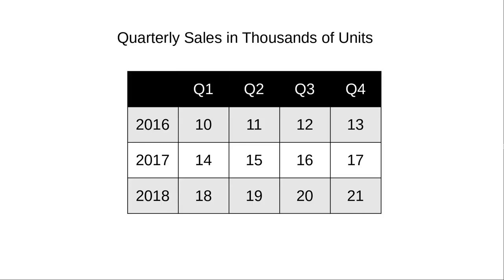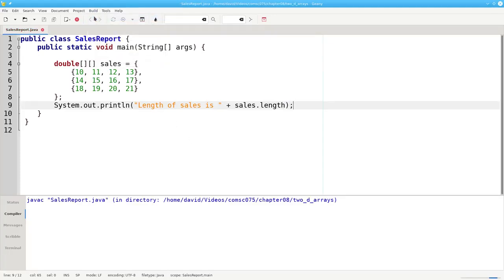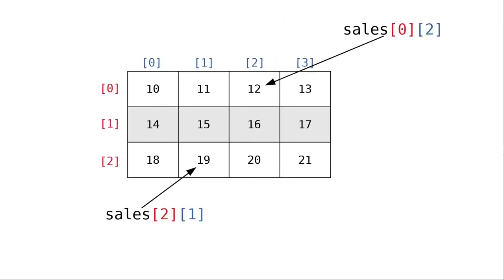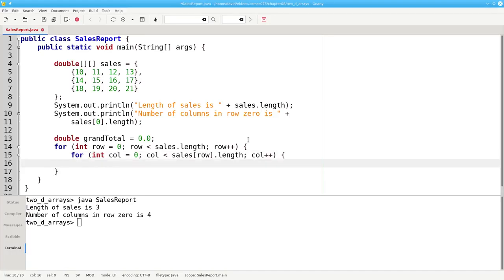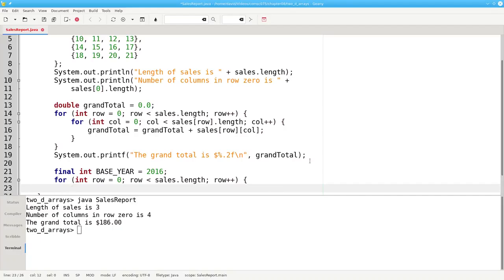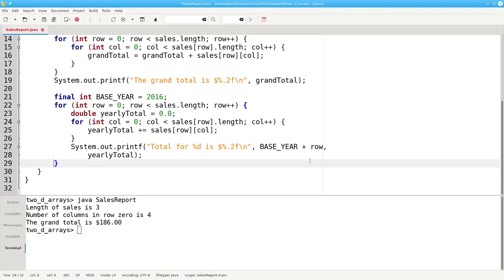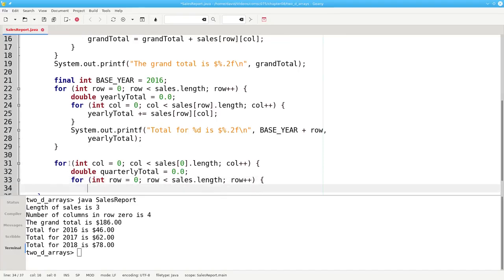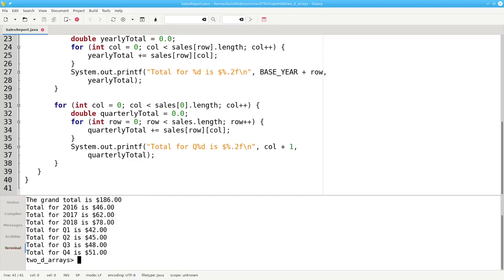two dimensional arrays java